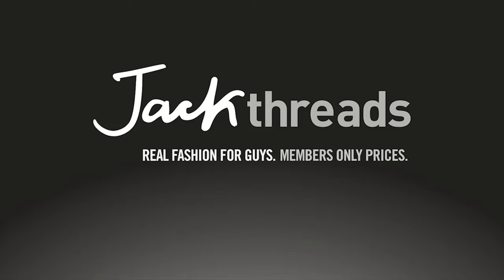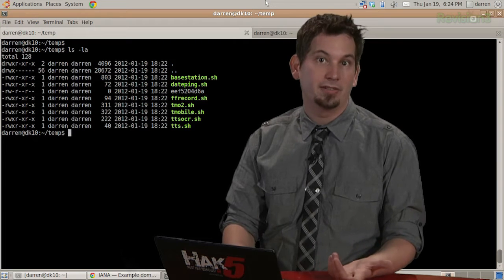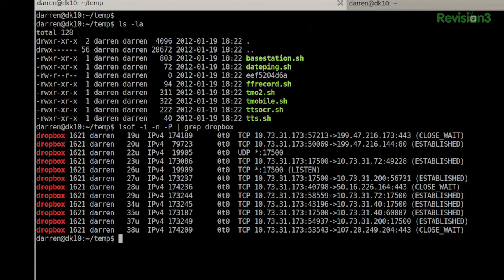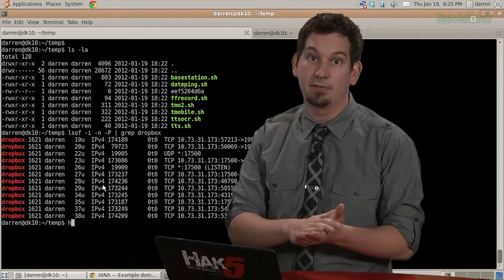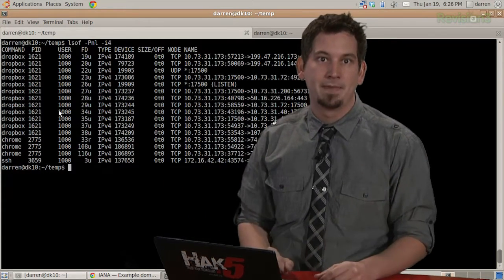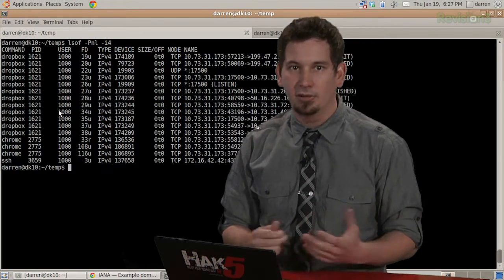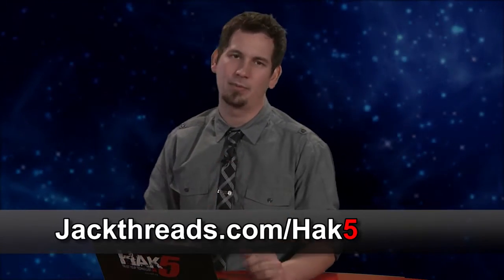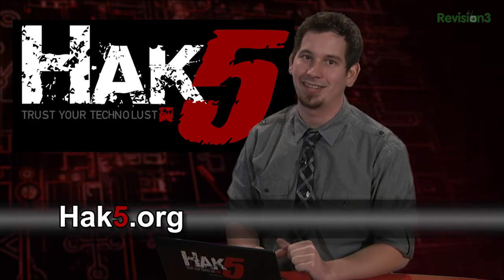HakTip - Network monitoring in Linux with lsof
Hak5 -- Cyber Security Education, Inspiration, News & Community since 2005:
In this HakTip we're covering nifty network monitoring tricks using lsof in Linux